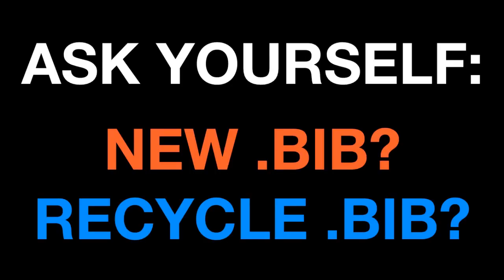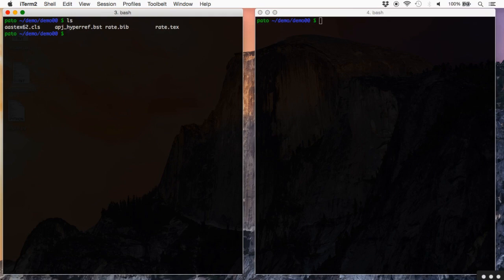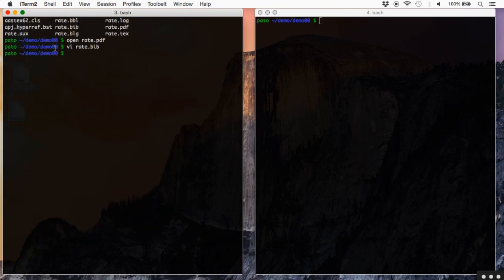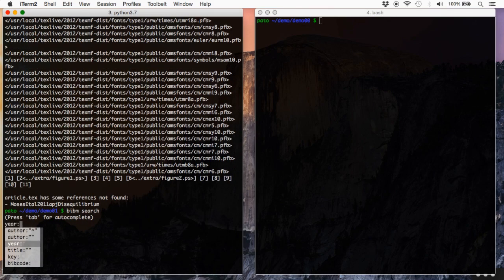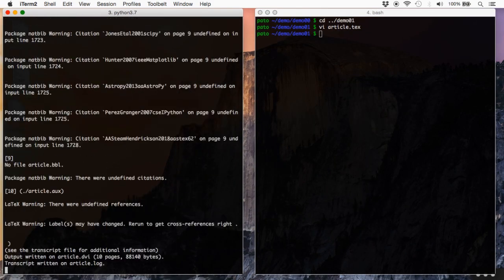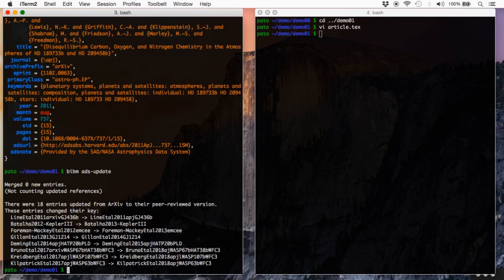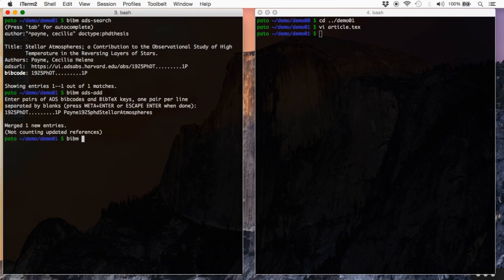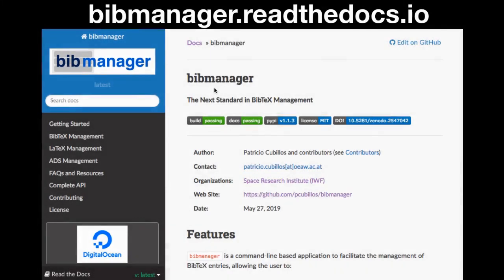bibmanager tutorial (v1.1.3)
bibmanager is a command-line tool to automate citations in LaTeX projects.  It is fully integrated with ADS allowing searches and automated updates.

Timestamps:
0:43 getting started
2:00 merging bibtex
2:34 search in database
3:53 automatic ADS update
4:15 ADS search
5:18 stand-alone bibtex cleanup